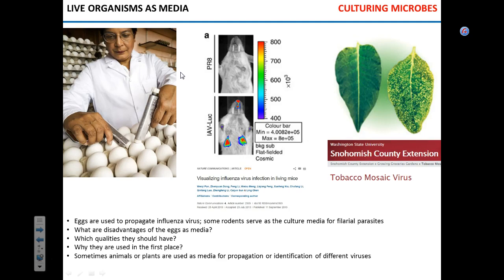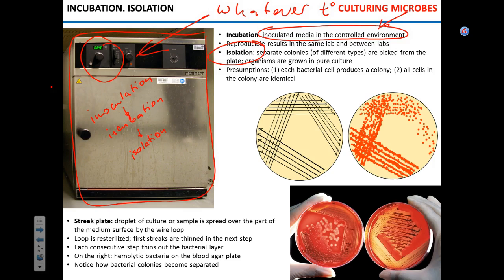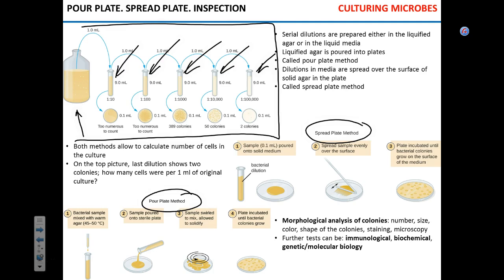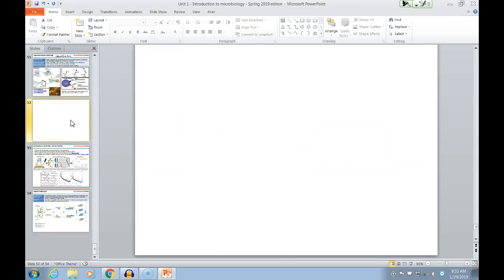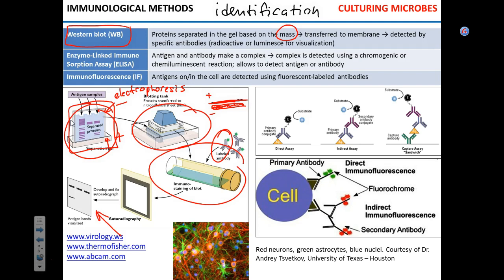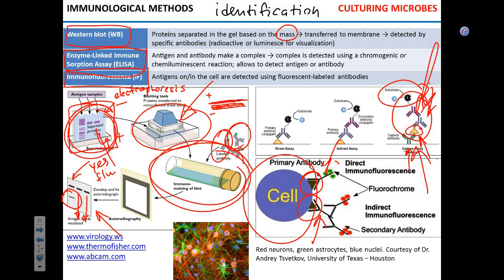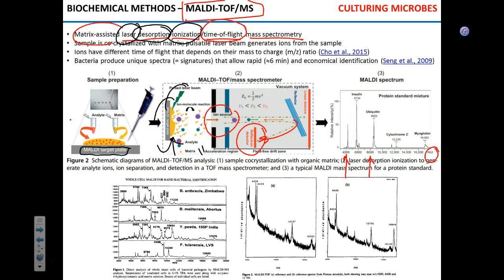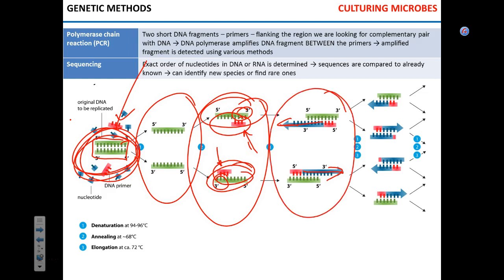Isolation and identification